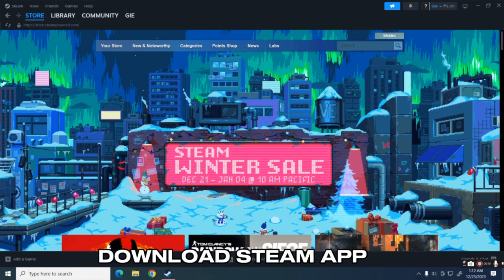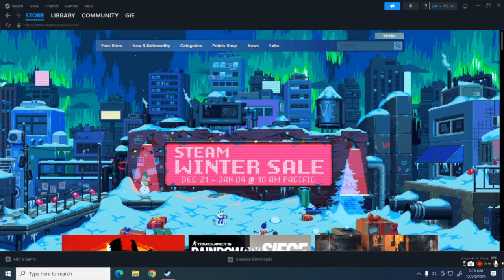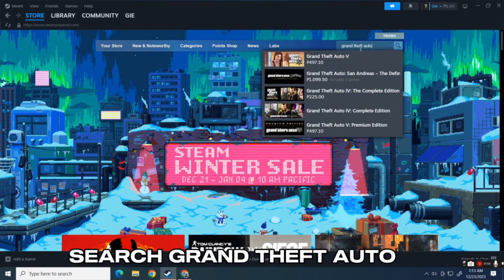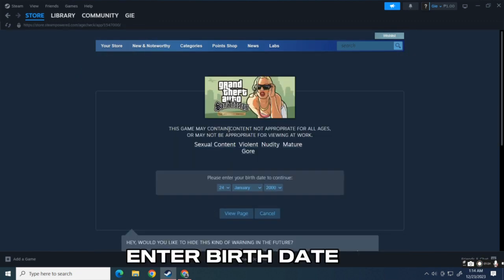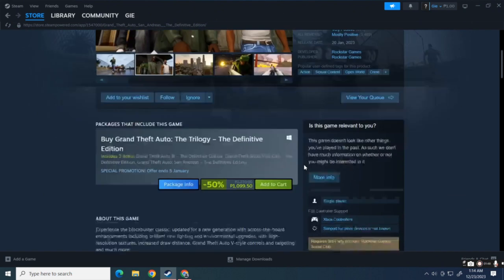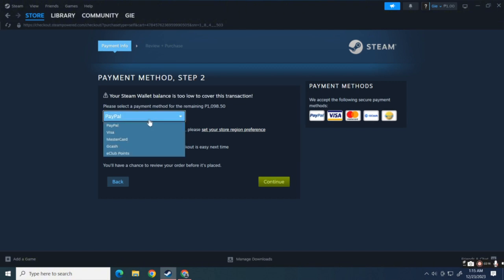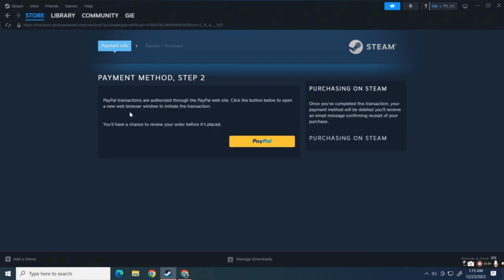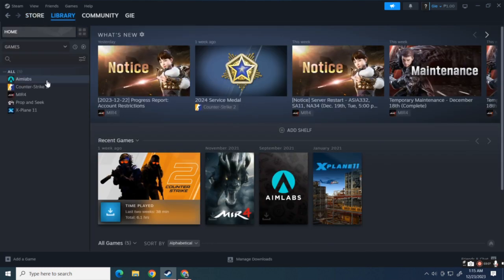How To Download GTA San Andreas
Certainly! Here's a comprehensive guide on how to download Grand Theft Auto: San Andreas:

**Downloading GTA San Andreas: A Step-by-Step Guide**

Grand Theft Auto: San Andreas is a classic open-world action-adventure game that has captivated players for years. If you're looking to download and install GTA San Andreas on your device, follow these step-by-step instructions:

**For PC:**

1. **Purchase the Game:**
   GTA San Andreas is available for purchase on various digital platforms, including Steam and Rockstar Games Launcher. Visit the official Rockstar Games website or the platform of your choice and buy the game.

2. **Download and Install Game Launcher (if needed):**
   If you choose to use the Rockstar Games Launcher, download and install it on your PC. Follow the on-screen instructions to set up the launcher.

3. **Log in or Create an Account:**
   Log in to your Rockstar Games account or create a new one. This account is necessary for purchasing and accessing Rockstar Games titles.

4. **Redeem Code (if applicable):**
   If you purchased a physical copy of the game or received a redemption code, enter it in the designated section on the Rockstar Games Launcher to unlock the game.

5. **Locate GTA San Andreas in the Launcher:**
   Once you've purchased and redeemed the game, locate GTA San Andreas in your game library within the Rockstar Games Launcher.

6. **Download the Game:**
   Click on the download button or "Install" to begin downloading GTA San Andreas. The download size can vary, so ensure you have sufficient storage space on your computer.

7. **Install the Game:**
   Once the download is complete, follow the on-screen instructions to install GTA San Andreas on your PC. Choose the installation directory and wait for the process to finish.

8. **Launch the Game:**
   After installation, launch GTA San Andreas from the Rockstar Games Launcher. You may need to log in again with your Rockstar Games account.

**For Console (PlayStation, Xbox):**

1. **Access the Console Store:**
   On your console, whether it's PlayStation or Xbox, navigate to the respective digital store (PlayStation Store or Microsoft Store).

2. **Search for GTA San Andreas:**
   Use the search function to find Grand Theft Auto: San Andreas in the store. Alternatively, you may find it in the "Games" or "Featured" sections.

   Purchase the game and initiate the download process. Ensure that you have enough free space on your console's storage.

4. **Install the Game:**
   Once the download is complete, follow the on-screen instructions to install GTA San Andreas on your console.

5. **Launch the Game:**
   After installation, locate GTA San Andreas in your game library and launch it. You may need to sign in with your console account.

**For Mobile (iOS, Android):**

1. **Access the App Store or Google Play Store:**
   On your mobile device, open the App Store (iOS) or Google Play Store (Android).

2. **Search for GTA San Andreas:**
   Use the search function to find Grand Theft Auto: San Andreas in the store.

   Purchase the game and initiate the download process. Ensure that you have enough free space on your device.

4. **Install the Game:**
   Once the download is complete, follow the on-screen instructions to install GTA San Andreas on your mobile device.

5. **Launch the Game:**
   After installation, locate the game icon on your home screen and launch GTA San Andreas. Follow any additional setup instructions, if required.

Remember to check system requirements to ensure your device meets the necessary specifications for a smooth gaming experience. Enjoy playing Grand Theft Auto: San Andreas!